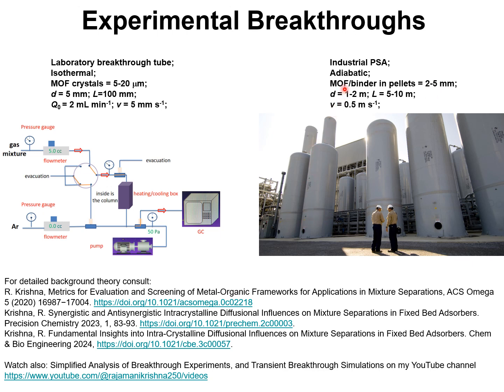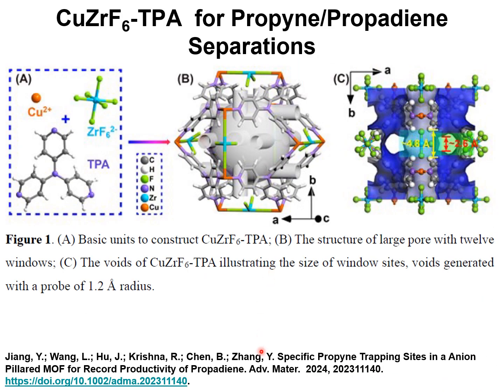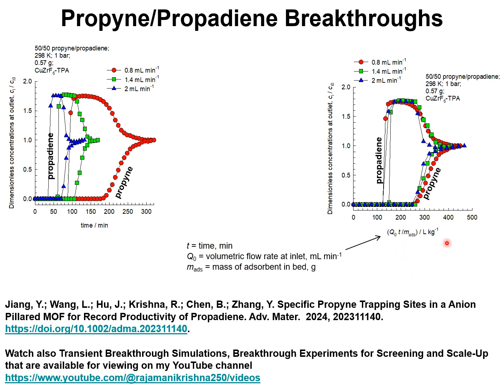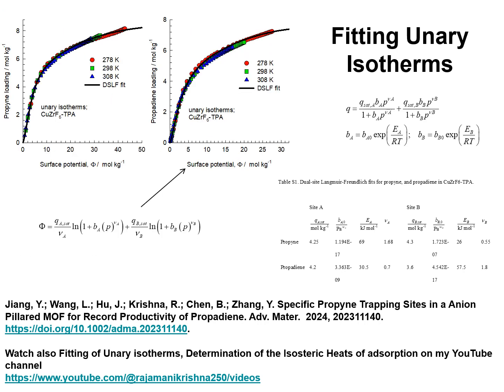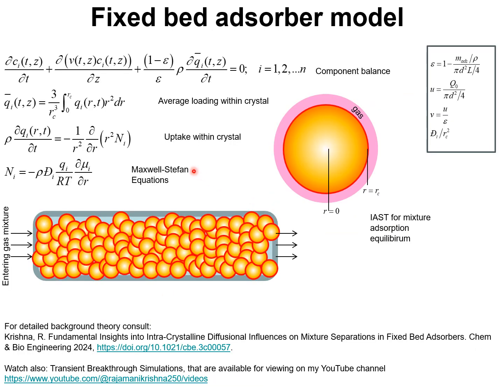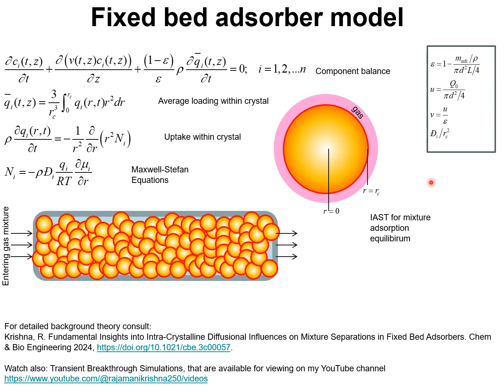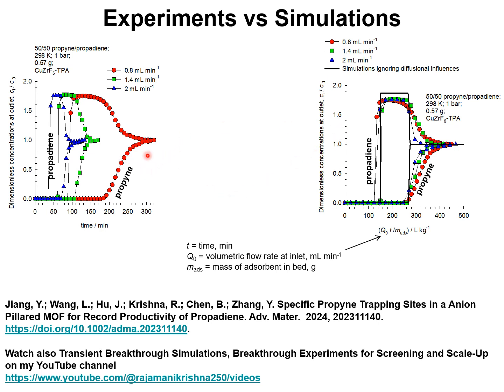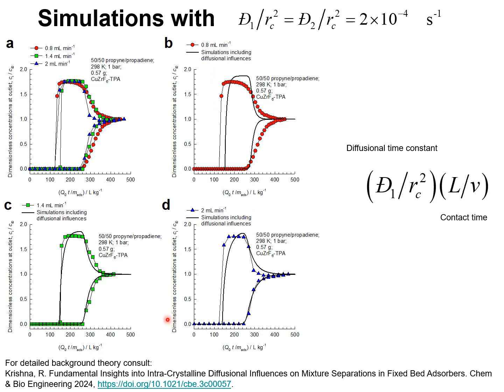Simulation of Breakthrough Experiments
Selective separation of propyne/propadiene mixture to obtain pure propadiene (allene), an essential feedstock for organic synthesis, remains an unsolved challenge in the petrochemical industry, thanks mainly to their similar physicochemical properties. Separating propyne/propadiene to produce pure propadiene is extremely challenging in industry due to their similar properties.
Jiang et al. (Jiang, Y.; Wang, L.; Hu, J.; Krishna, R.; Chen, B.; Zhang, Y. Specific Propyne Trapping Sites in a Anion Pillared MOF for Record Productivity of Propadiene. Adv. Mater. 2024, 36, 2311140. have reported a novel ZrF6(2-) anion pillared cage-like metal-organic framework (termed as CuZrF6-TPA) for highly efficient propyne/propadiene separation. I analyze the experimental breakthroughs reported in this paper and show how simulations may be performed to match experiments
For detailed background theory consult: